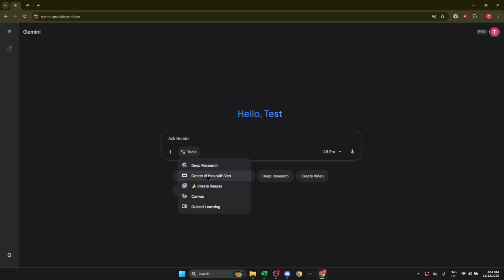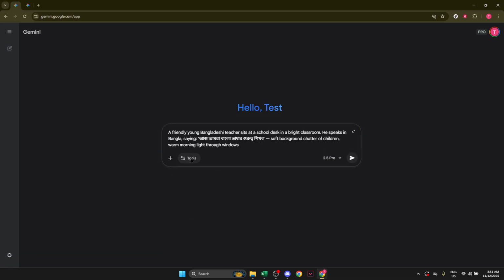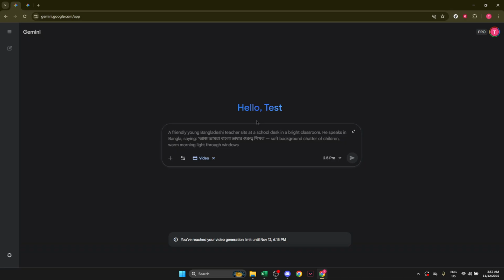How To Generate Talking Video In Any Language In Veo 3 [2026 Guide]